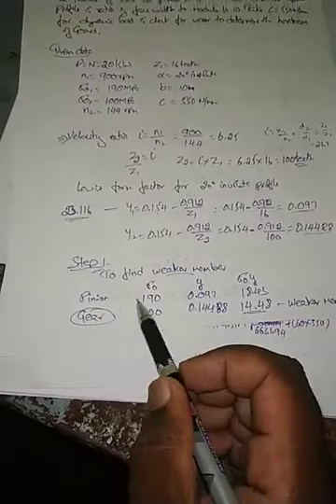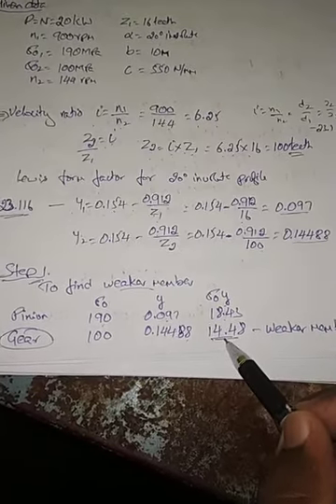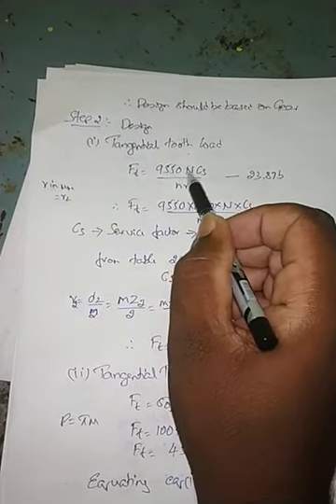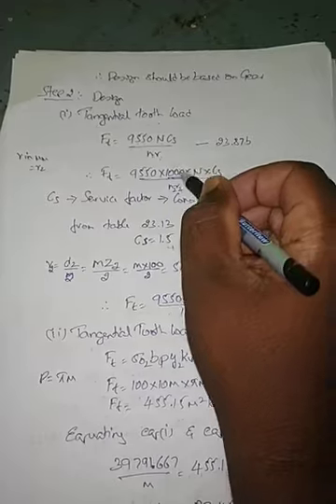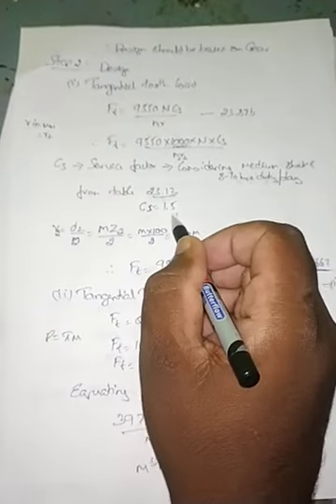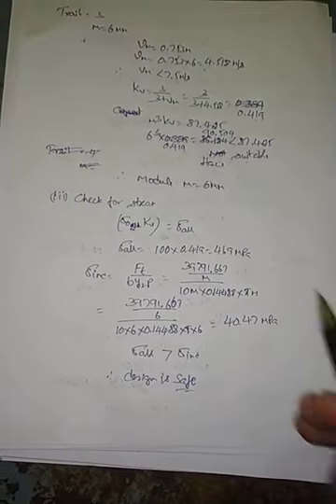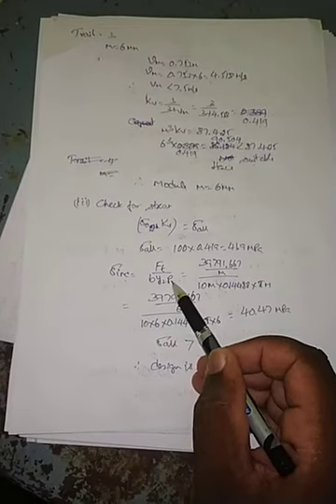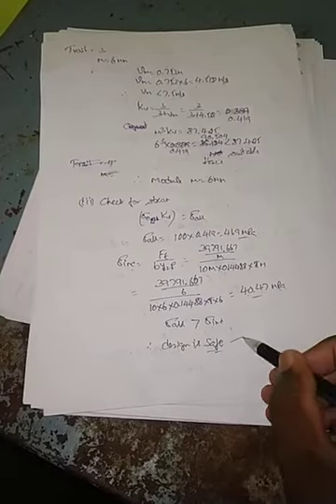Lecture video_17ME64_Module 3 _ Design of gears_ Harish Babu L